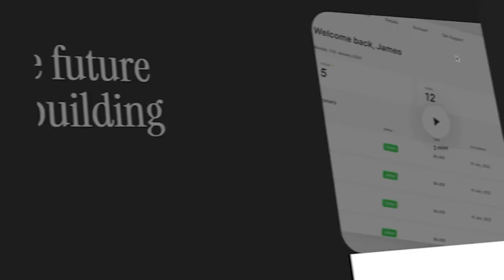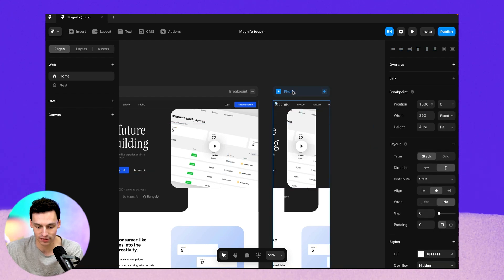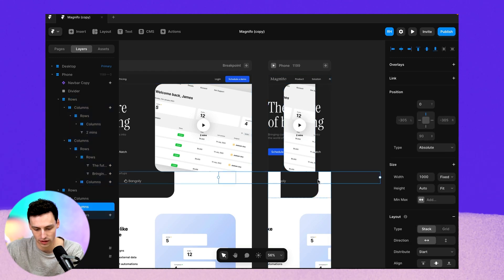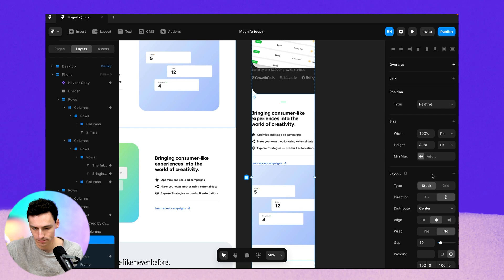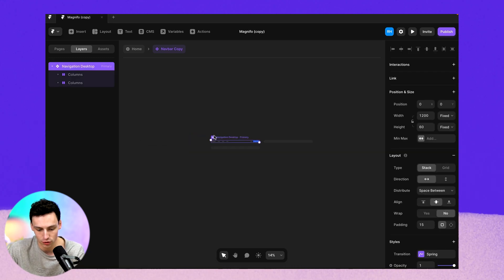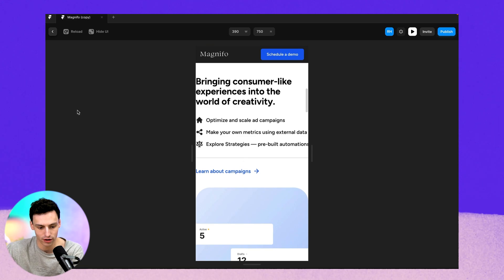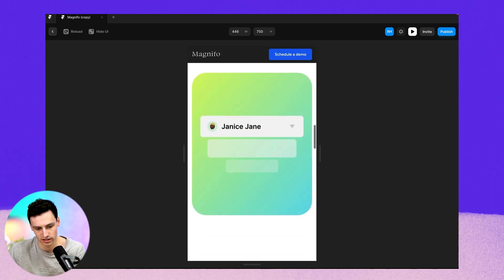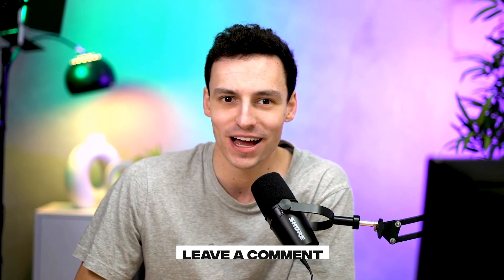Make a mobile-first website in Framer (step-by-step)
Chances are, when someone visits your website, they will be looking at it with their phone first. In this video, I will teach you how to take any landing page in Framer and convert it to a mobile-first design.

Ryan’s Youtube Channel: / @ryanhayward3488

00:00 Intro
00:20 - Mobile Breakpoint
01:23 - Restyling Design
03:33 - Nav Bar
04:49 - Adding Padding
05:59 - Finishing Touches

💜 Learn more through our other social channels